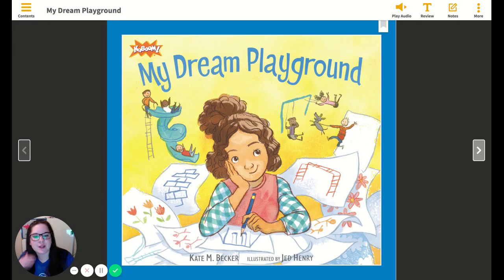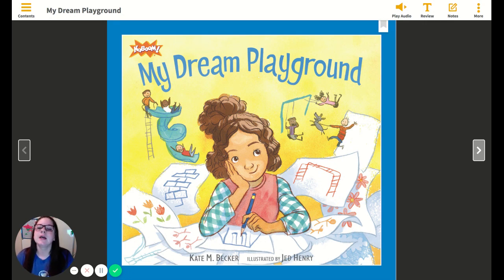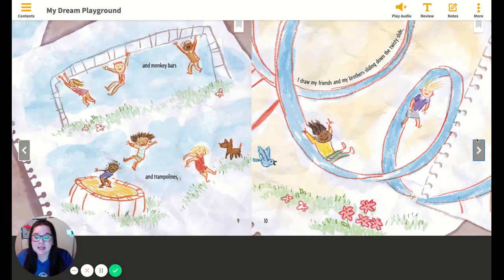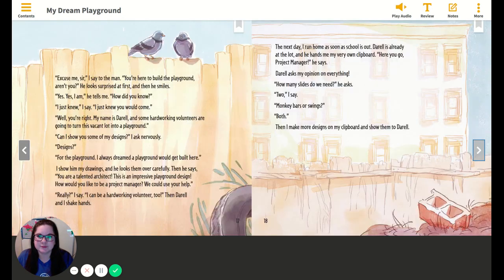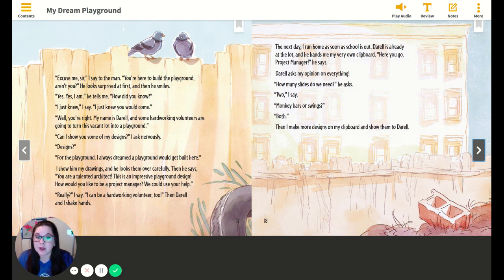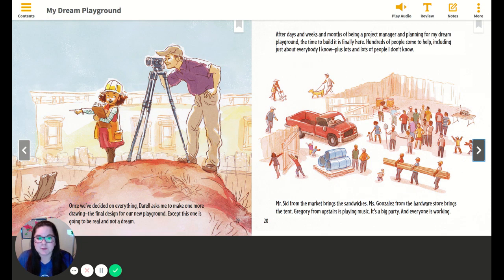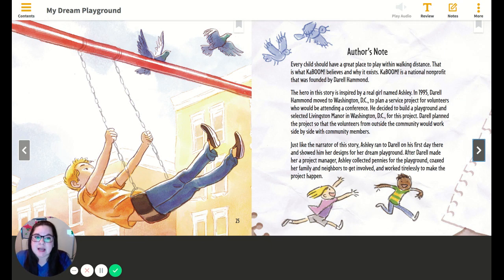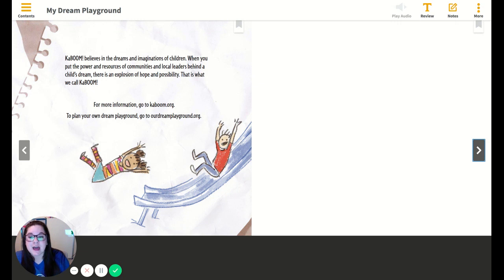My Dream Playground HMH ELA INTO RD 2020 NA 02 RA E PLAY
Follow along and listen to a story about how a little girl turns her dream playground into a reality!